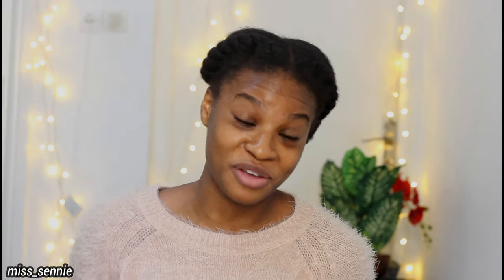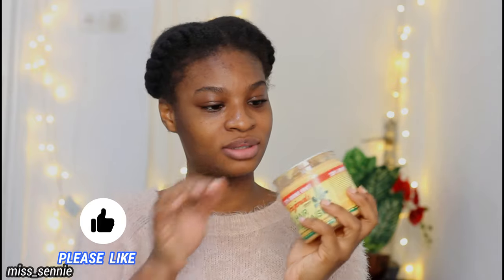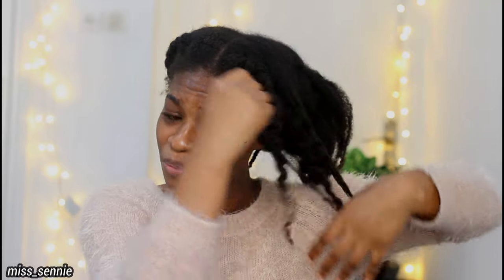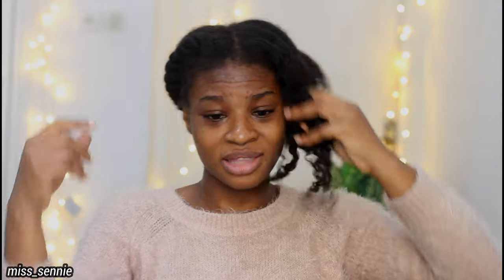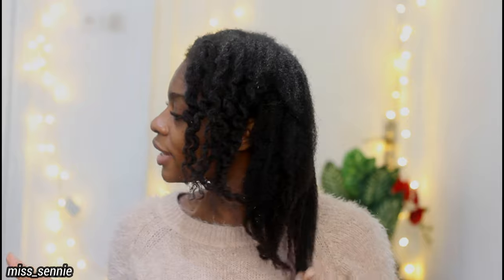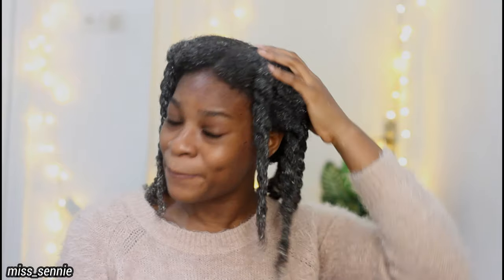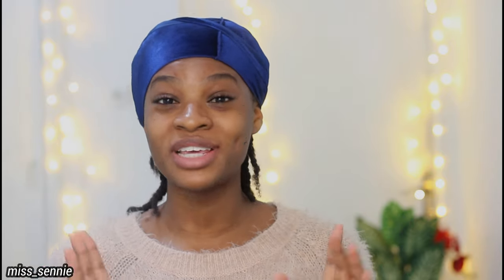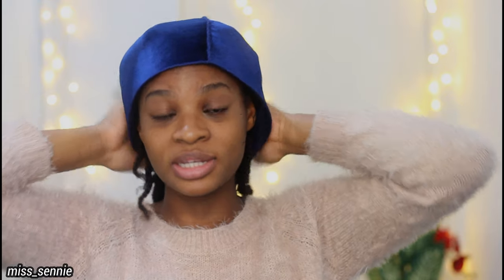Putting hair mayonnaise on natural hair/REGRETs!?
PUTTING HAIR MAYONNAISE ON NATURAL HAIR
Africa's Best Hair Mayonnaise
protein treatment on 4c natural hair
Originals by Africa's Best Hair Mayonnaise Protein Treatment

This is a video on my experience with Africa's best hair mayonnaise in my type 4 natural hair